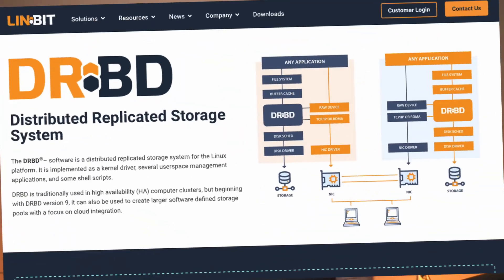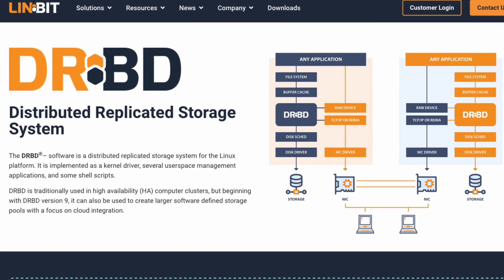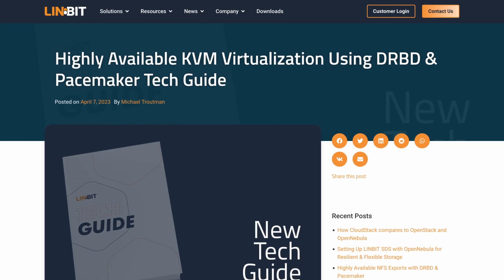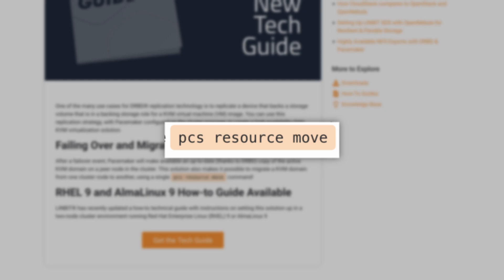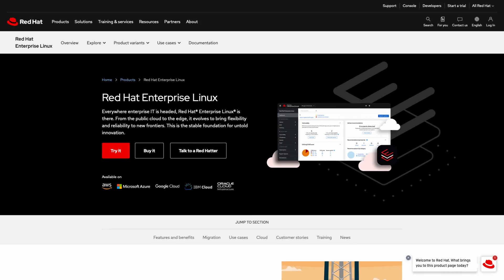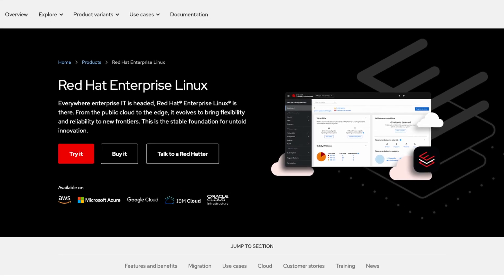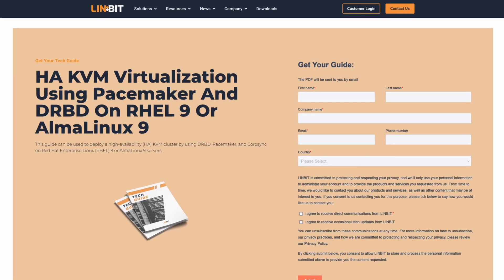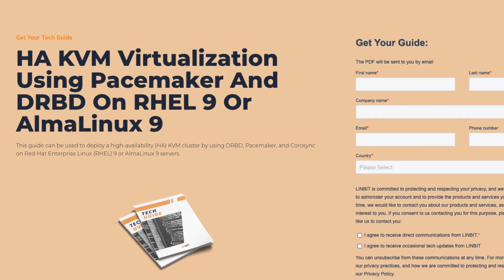Highly Available KVM Virtualization Using DRBD & Pacemaker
One of the many use cases for DRBD® replication technology is to replicate a device that backs a storage volume that is in a backing storage role for a KVM virtual machine (VM) image. You can use this replication strategy, with Pacemaker configured as the cluster manager, to create a high-availability (HA) KVM virtualization solution.

LINBIT® has recently updated a how-to technical guide with instructions on setting this solution up in a two-node cluster environment running Red Hat Enterprise Linux (RHEL) 9 or AlmaLinux 9.